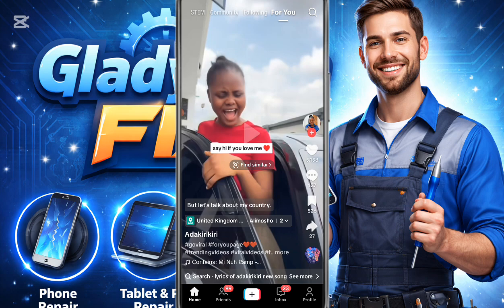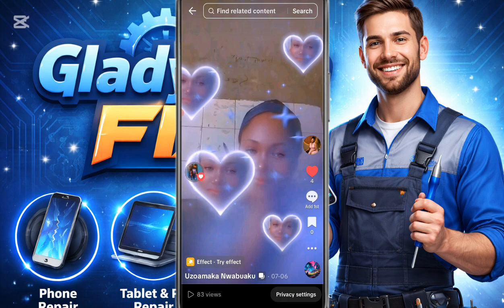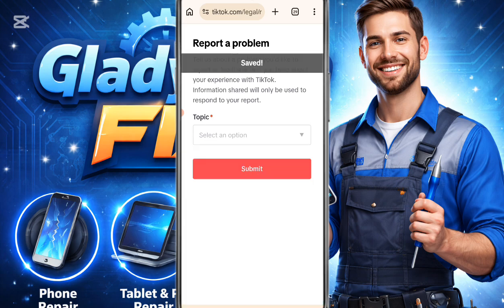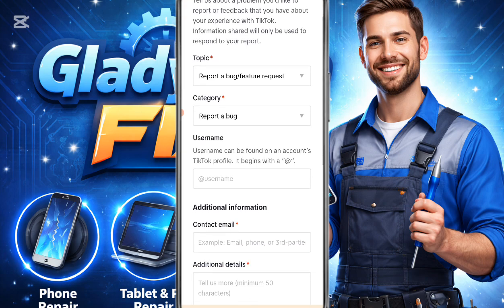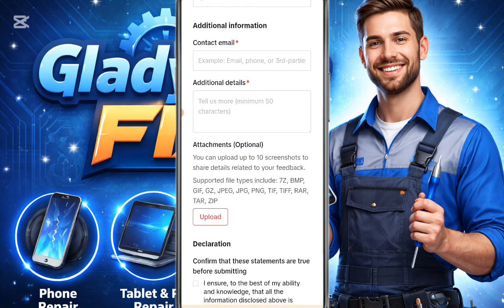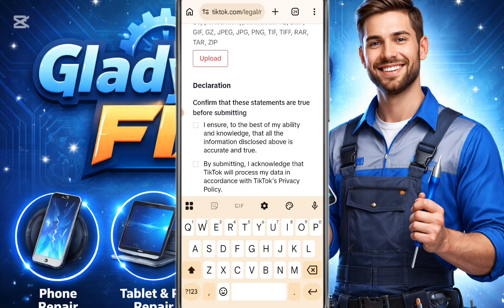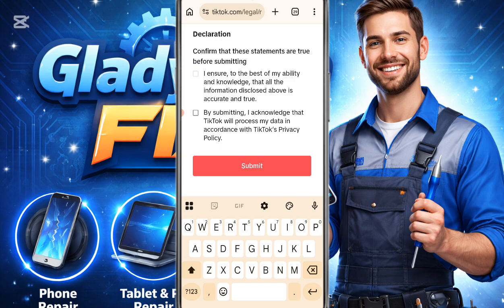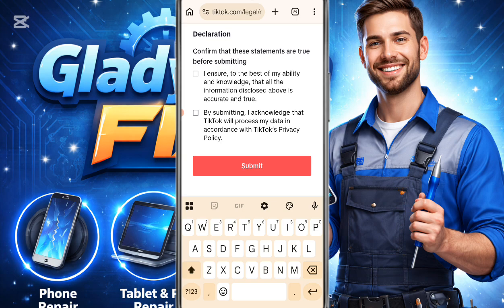How to fix tiktok account not recommended problem (2026)